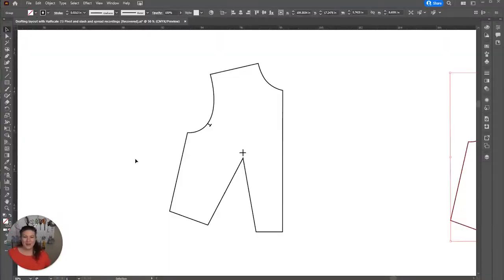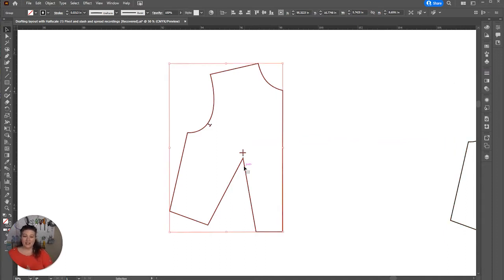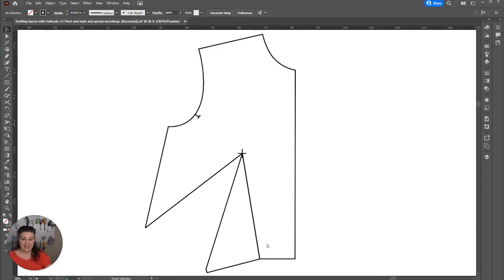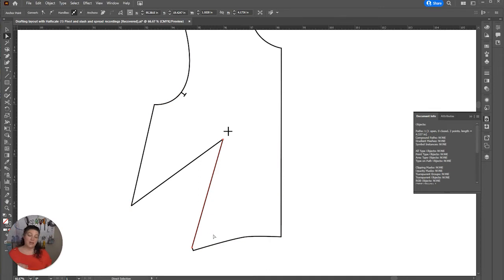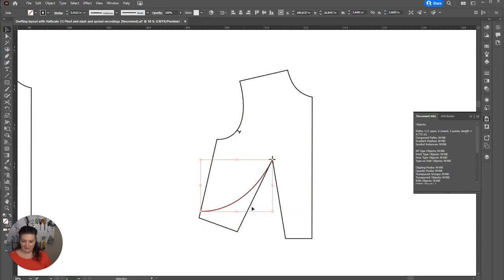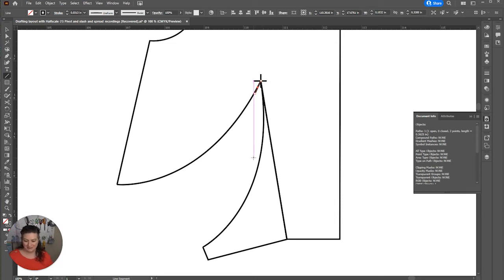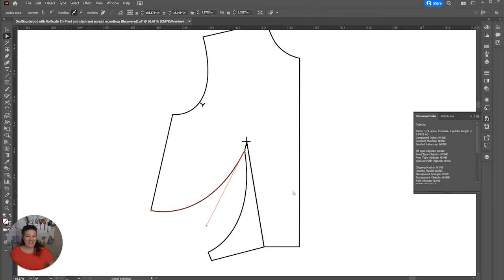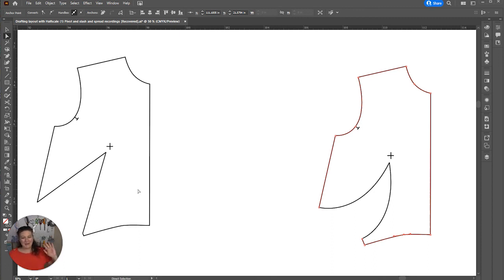What is a French Dart and How is it Pattern Drafted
What is a French Dart and how is it pattern drafted? In this video, I'll show you how to take a basic block and turn it into a beautiful French Dart fitted garment. This is a beginner-level tutorial, great even if you're just starting out in pattern drafting, you'll be able to follow along with the step-by-step instructions.

I will be showing how you can quickly create either a straight or curved french dart in adobe Illustrator.  This dart creates beautiful lines and is a wonderful way to add a different style to a garment.